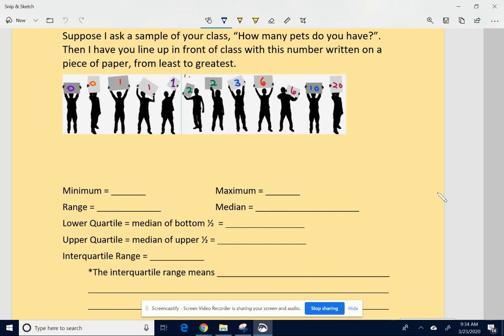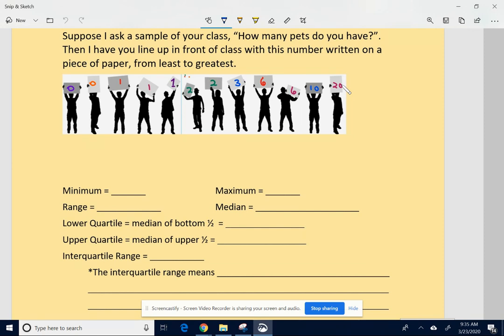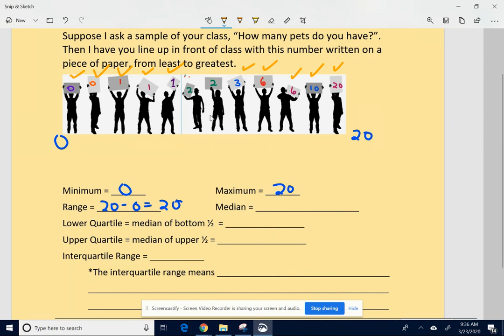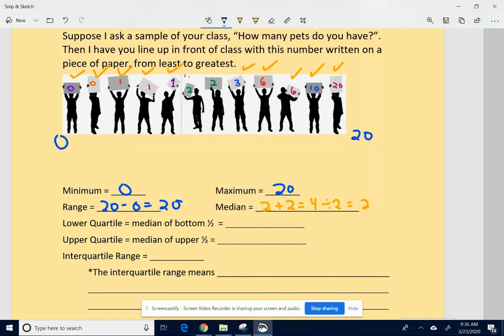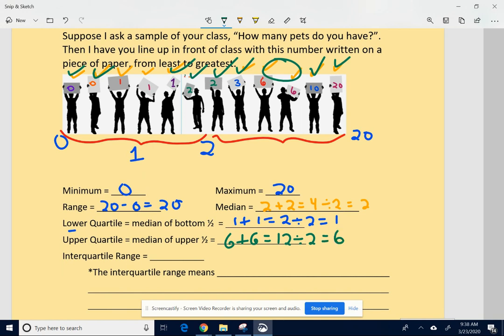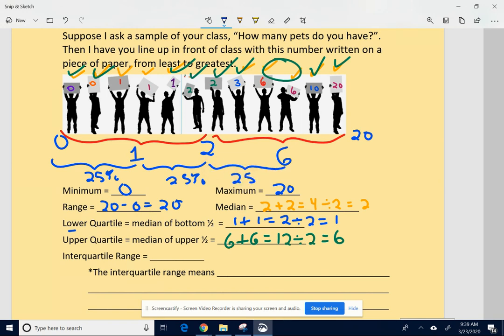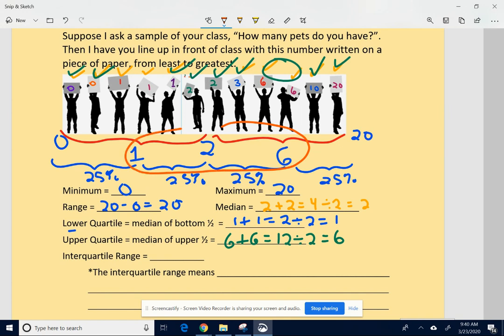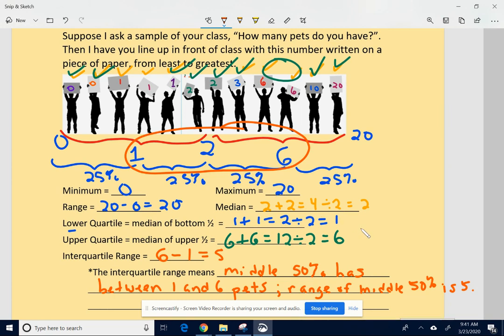e-learning interquartile range pets